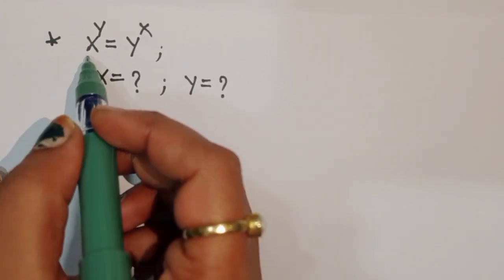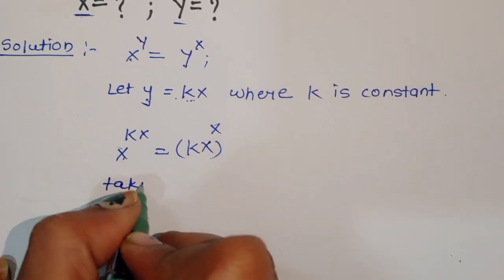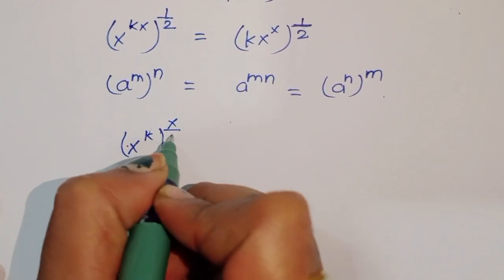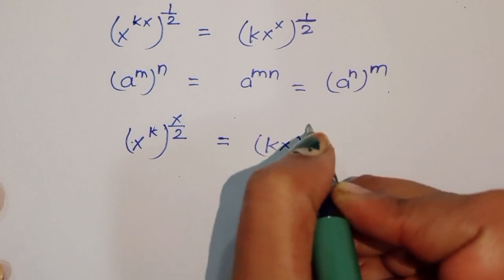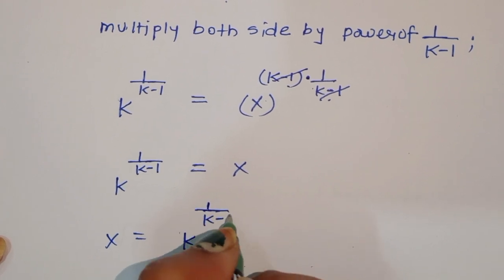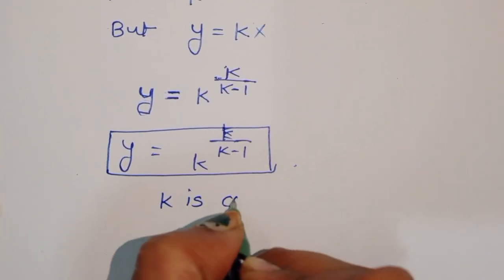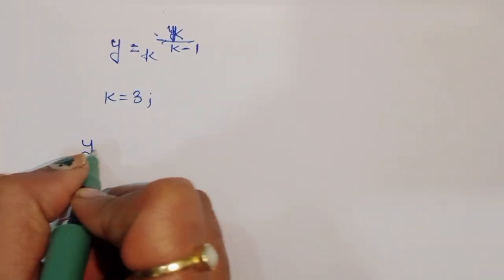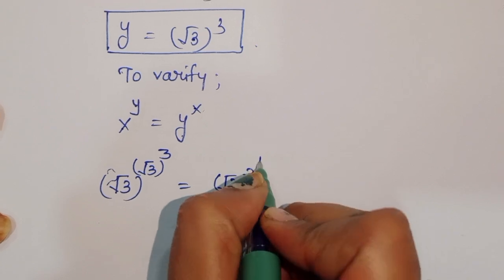Germany || Can You Solve this?? ||Math Olympiad Problem ✍️📘💙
•Mathematics Education
•Algebraic Expressions
math olympiad
math olympiad questions
premath
math problems
math
sybermath
olympiad mathematics
math booster
math olympiad problens
olympiades mathématiques
germany math olympiad
maths olympiad
maths
algebra exponential equation
exponential equation
a nice algebra problem
calculus
Challenging math
maths problem
math problem
math olympiad
olympiad math
how to solve math
Shasir
Mamta maam
olympiad math
olympiad
calculate
algebra
syber math
PreMath
rmo math olympiad
Whole math
Learncomunolizer
Indian math olympiad
Math talker
Maths black board
Super academy
Math booster
imo
solve
Aa
Bc
indian math olympiad
mathgist
vijay math
higher mathematics
bts
lol
learn
online math teacher
math tutor
tution teacher
math class
rashels classroom
 preparation
algebra 1
algebra 2
algebra expressions
maths olympiad
SALogic
sa logic
maths
mathematics
 math
algebra
olympiad algebra
math
maths help
maths prep
statistics
fractions
 mental math
math secret
math hunter
maths hunter
mathhunter
just algebra
math window
sybermath
master t maths class
premath
learncommunolizer
 bprp math basics
video sharing
camera phone
video phone
free upload
PreMath
trigonometry
math is fun
olympiad
probability and statistics
algebra 1
 geometry
Math Olympiad
olympiad math questions
mathematics
math puzzles
maths calculus
number theory
algebra 2
high school math
college math
math help
pre math
imo
online learning
Olympiad Mathematics
pre math
maths
premaths
pre maths
 TabletClass Math
Andy Math
algebra
pre-algebra
college
 homeschool
home schooling
GED math
school test
geometry help
ASVAB GMAT GRE SAT ACT middle high tutor
online lessons
math olympian
ecuaciones funcionales
matemáticas avanzadas
funciones matemáticas
 problemas funcionales
mathematics
algebra problems
trigonometry Exponent
Exponent problem
find x
find all values of
simplify Simplification
Olympiad
Olympiad math
Aptitude Question
Japanese math Olympiad
maths Olympiad
 France math Olympiad
math Olympiad